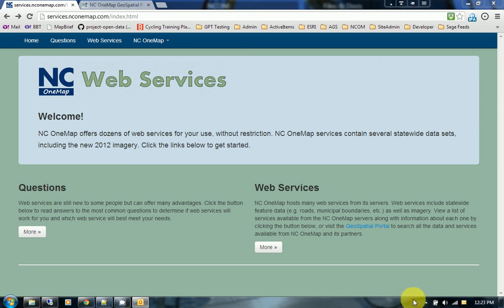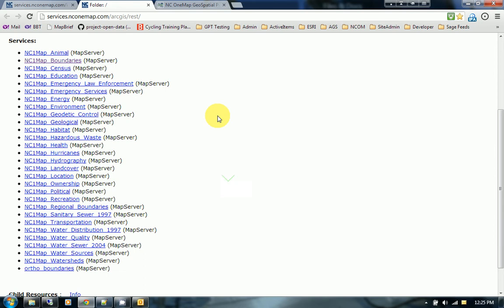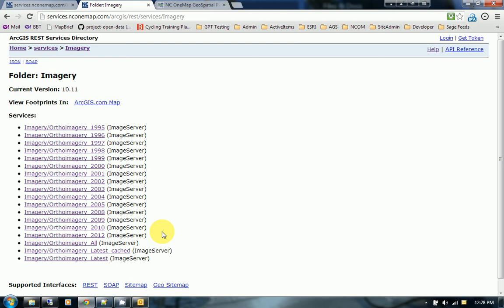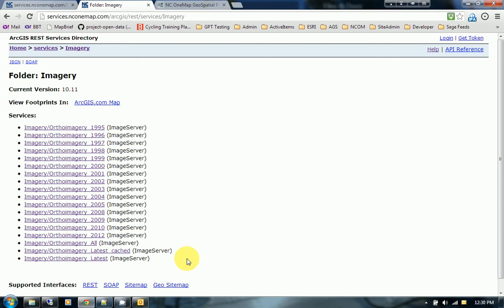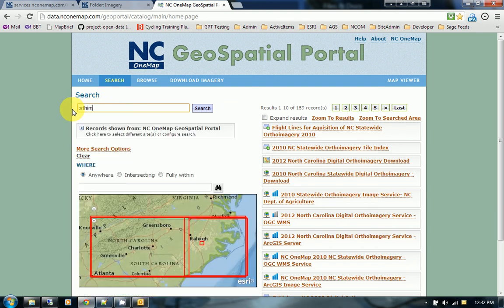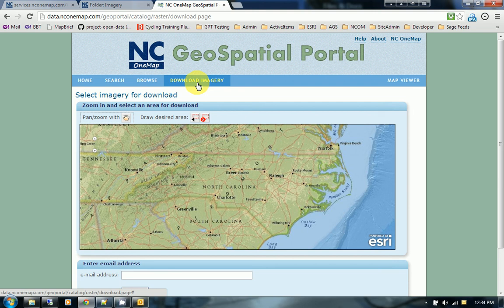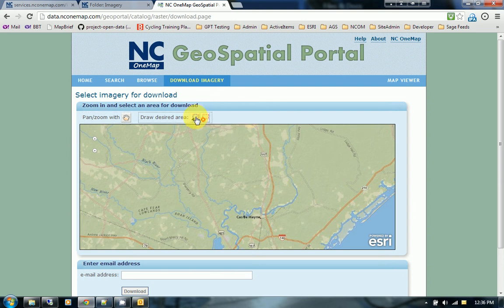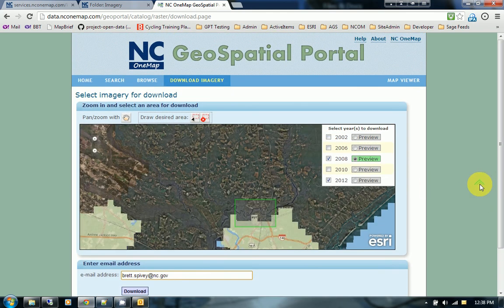NC OneMap Updates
An overview of recent updates to NC OneMap including how to use the new image services in your project